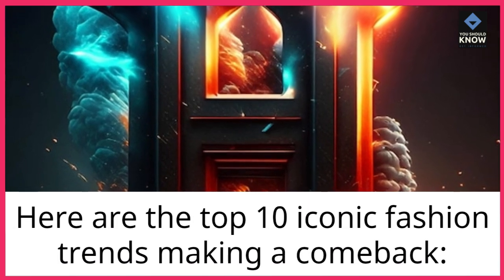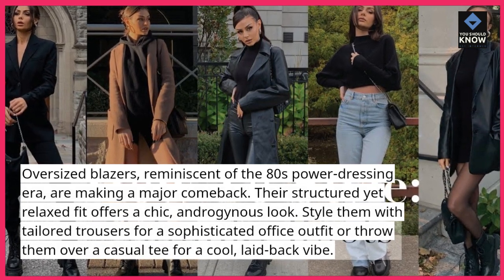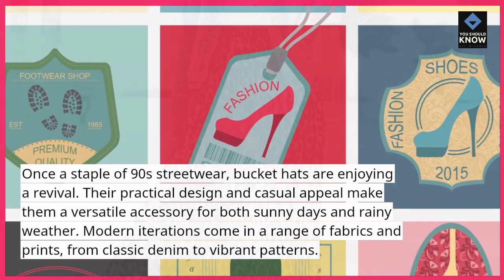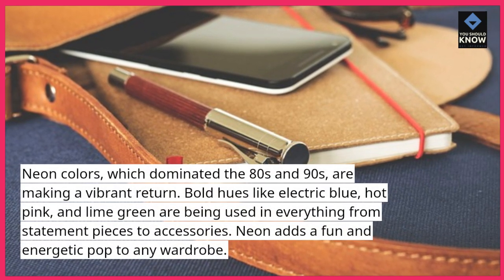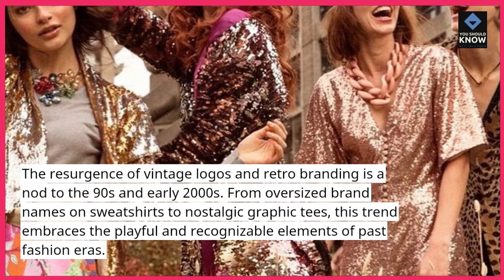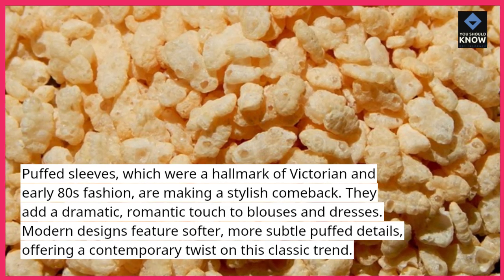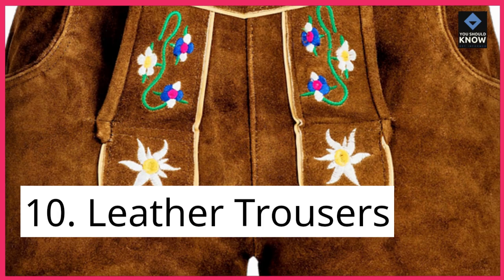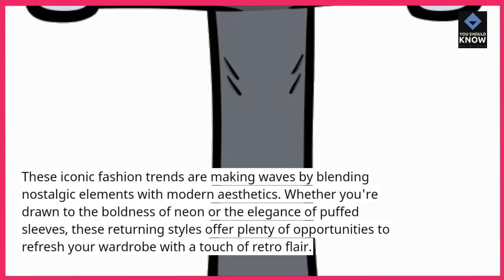Top 10 Iconic Fashion Trends Making a Comeback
Fashion is cyclical, and these iconic trends are making a return. Discover which classic styles are back in vogue and how they’re being reinterpreted for the modern era.